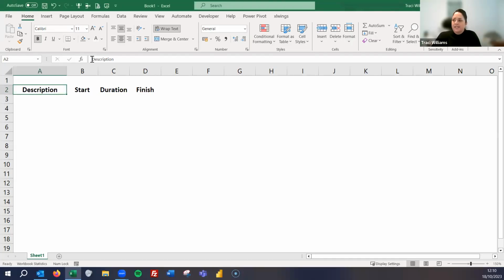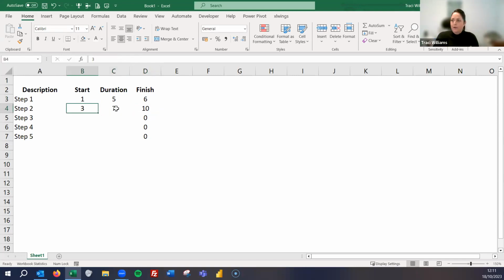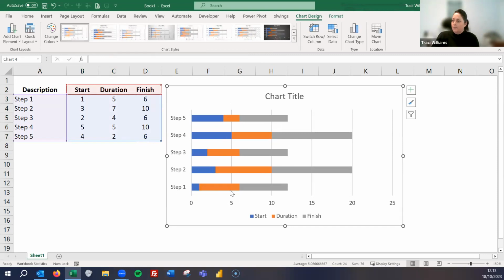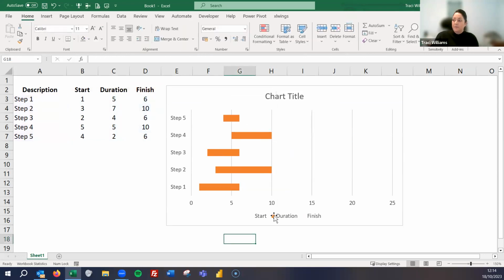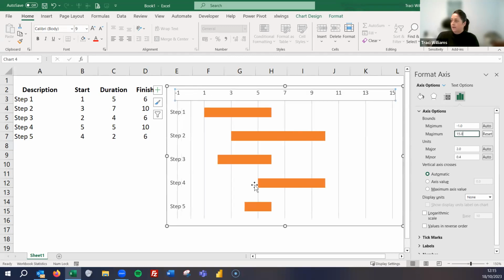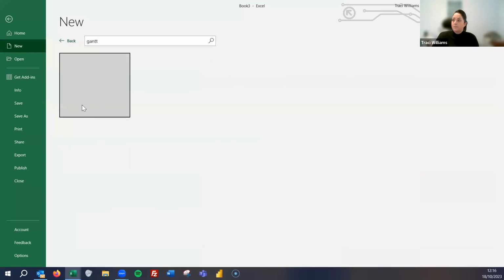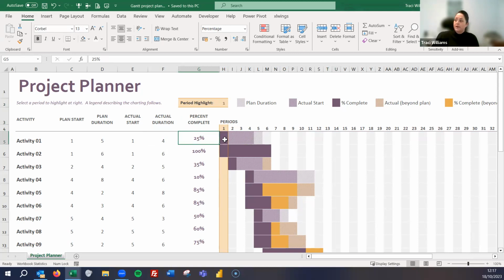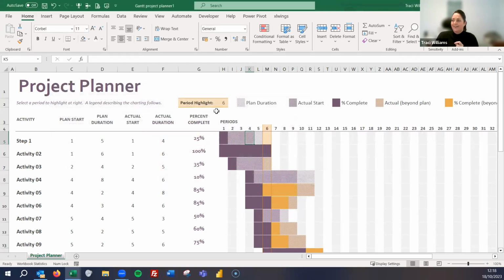Gantt Charts in Excel